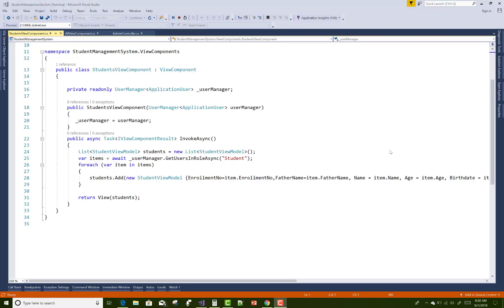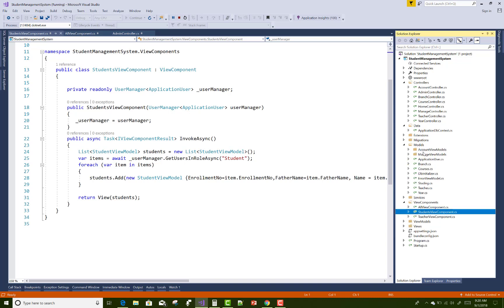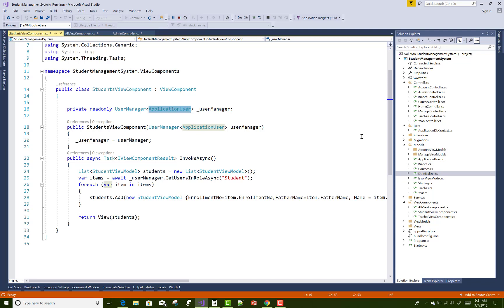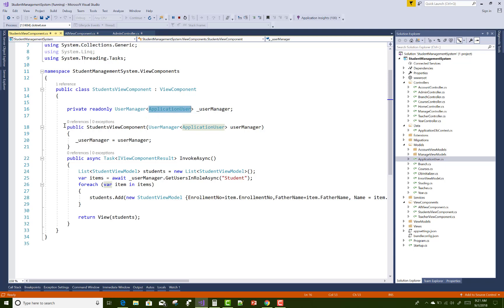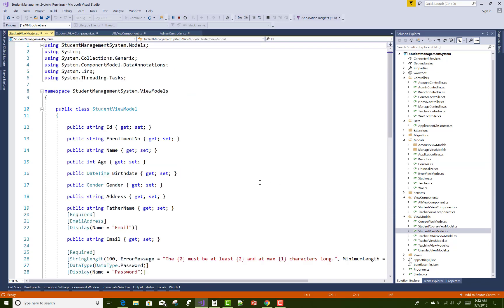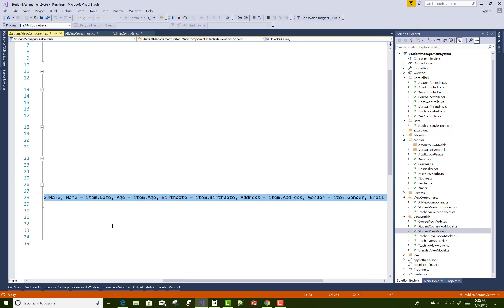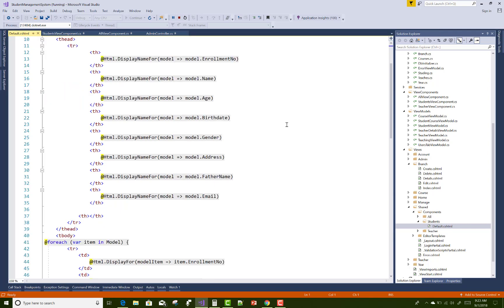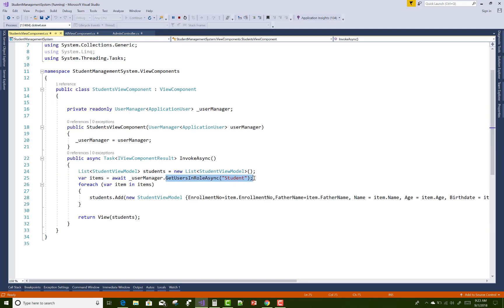How to Get All Specific Role Users from Identity in ASP.NET CORE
In this video, I am going to show you, How to get All Specific Role Users From Identity Server in ASP.NET CORE,  You can say, How to get Role wise Users List in ASP.NET CORE